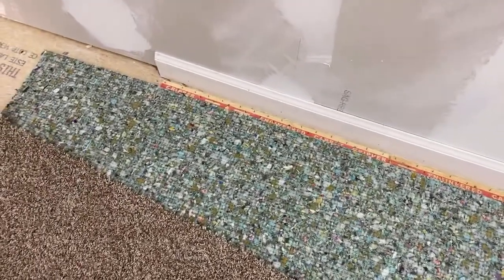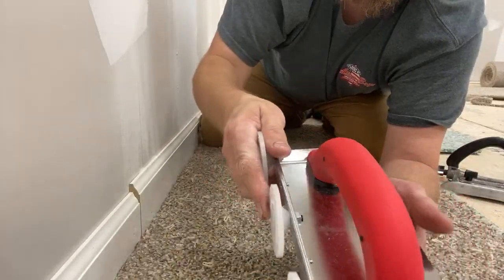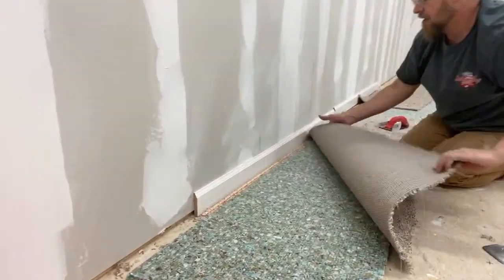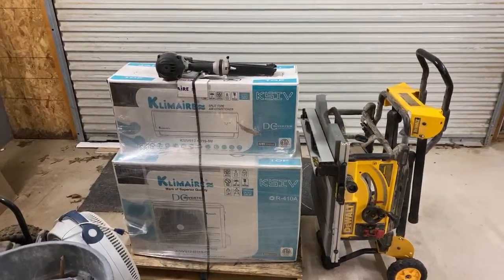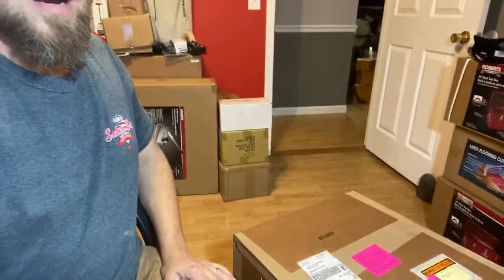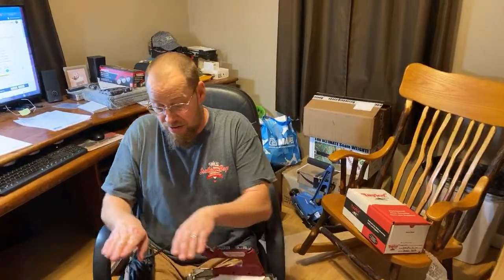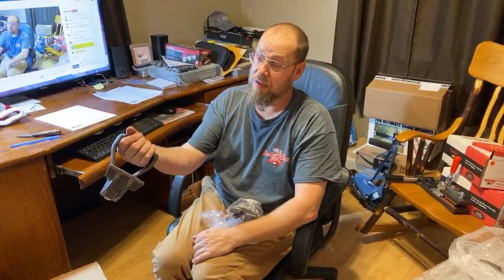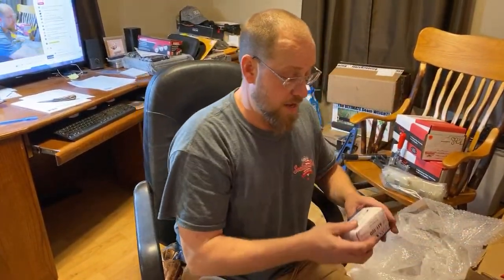Fastest way to tuck Carpet BIGGEST GIVEAWAY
I SHOW THE FASTEST WAY TO TUCK CARPET BIGGEST GIVEAWAY TO SHOW APPRECIATION TO ALL MY SUBSCRIBERS AND FELLOW INSTALLERS